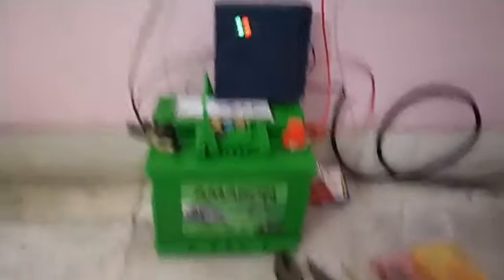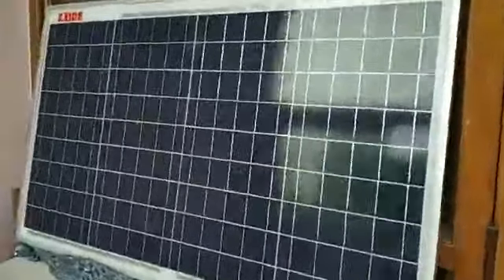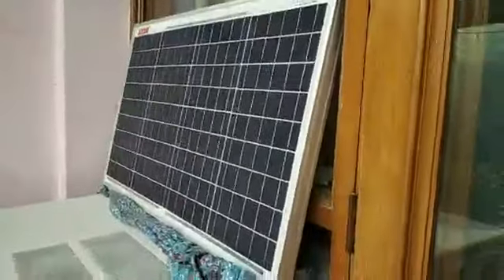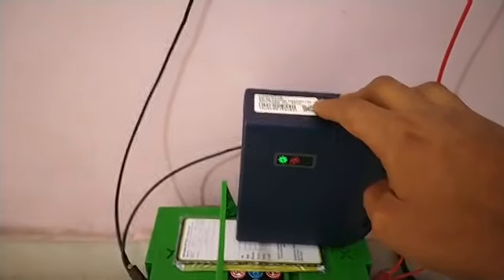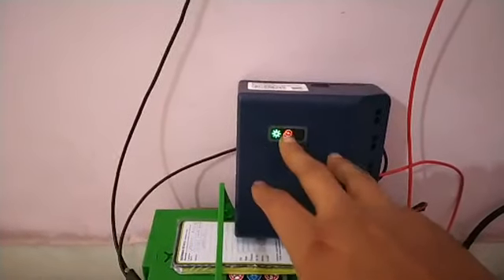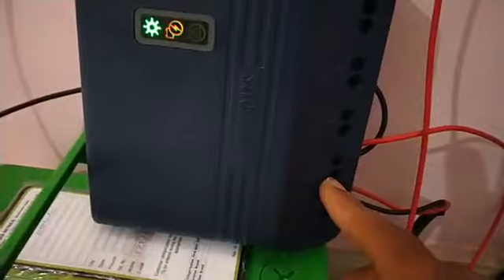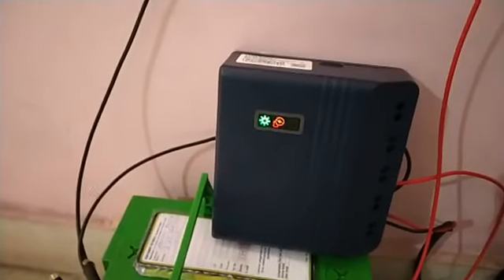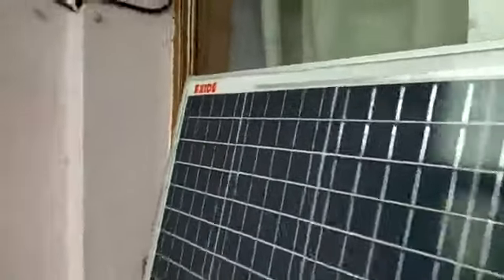Running TV through Solar Panel using a car battery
How to run a TV through Solar Panel , using a car battery , solar panel running a tv , can you run a tv using solar panel